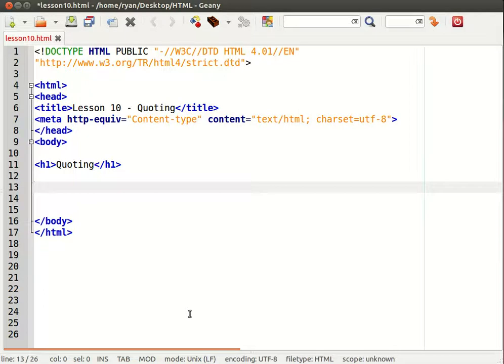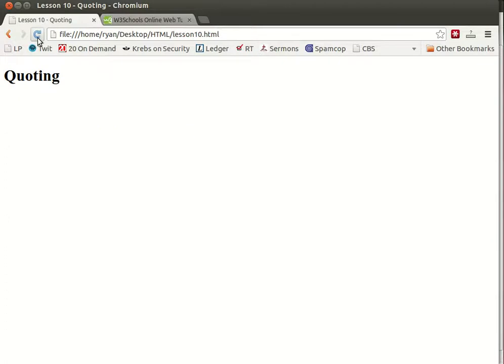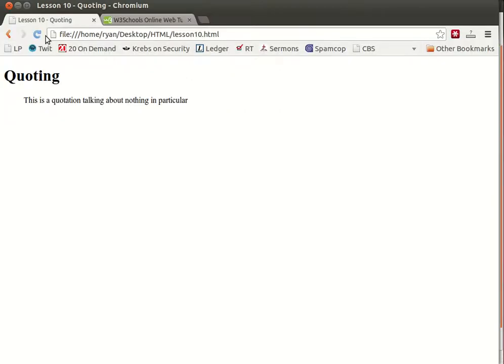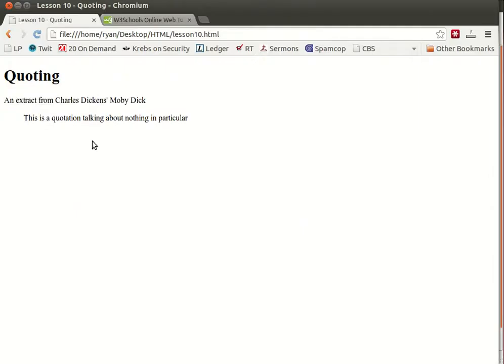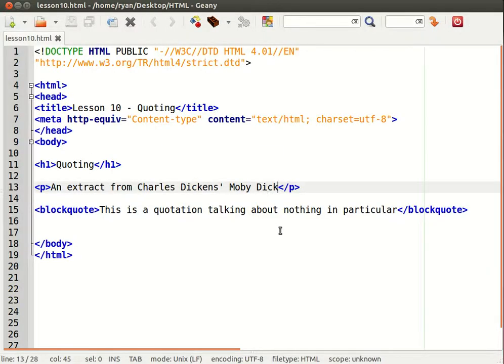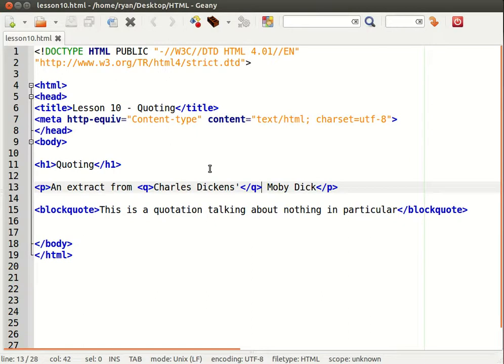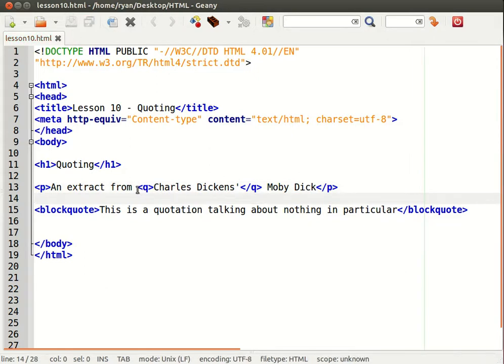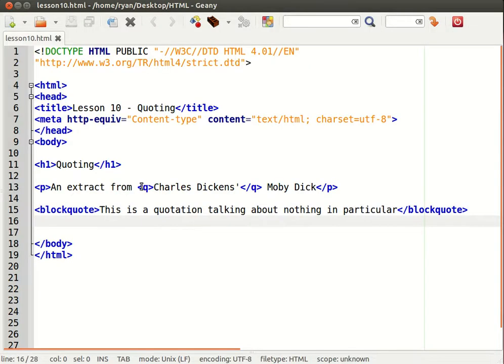lesson 10 - quoting | HTML Full Course